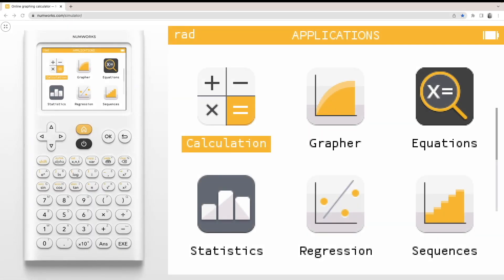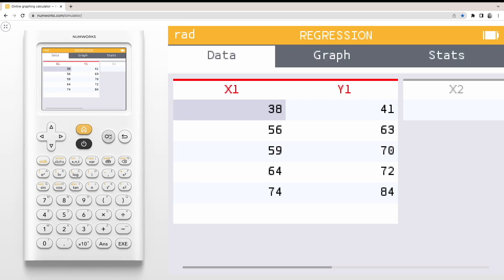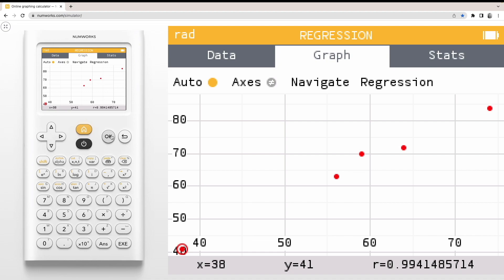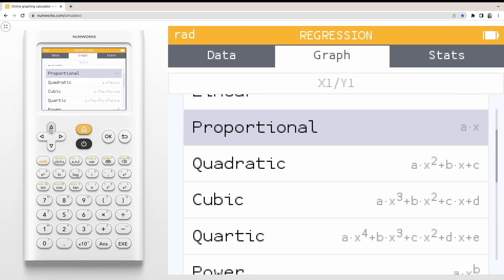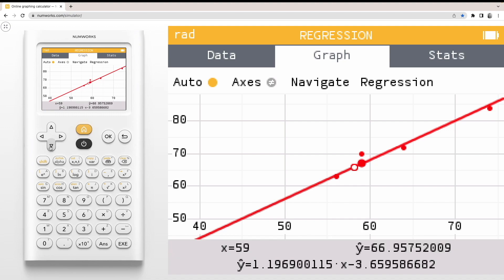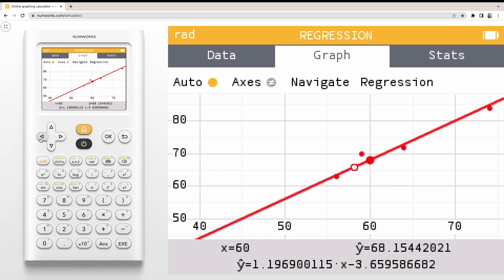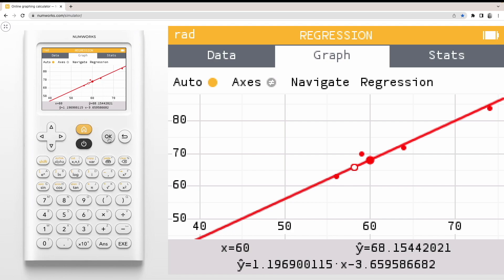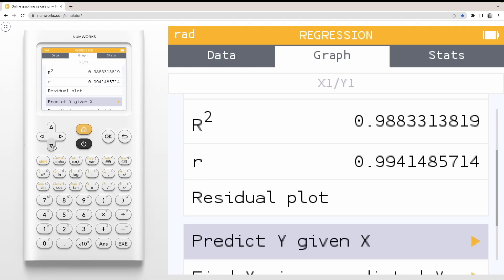How do I plot a regression model?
Learn how to plot a regression model on the NumWorks graphing calculator.